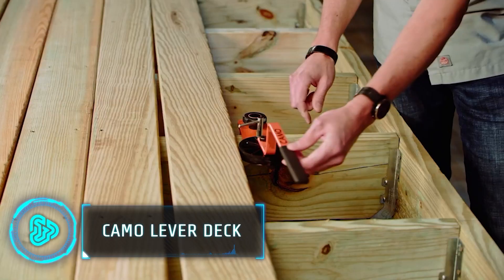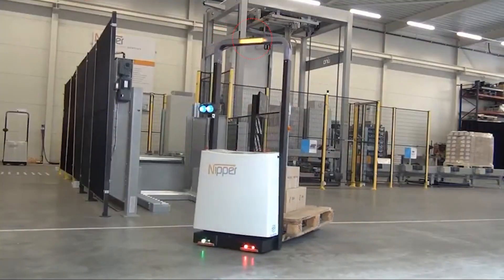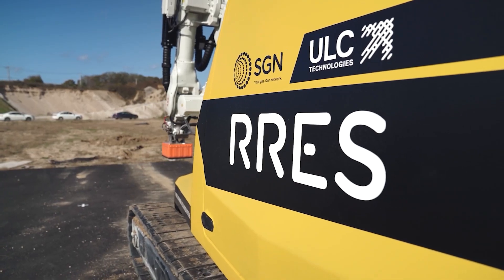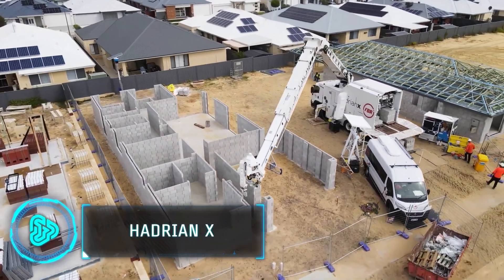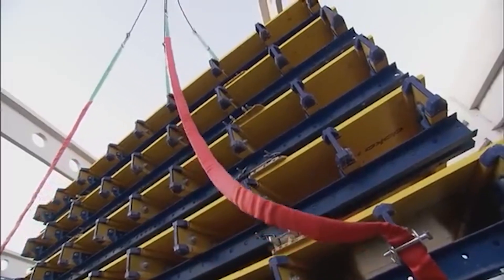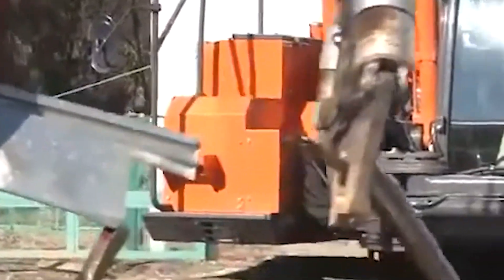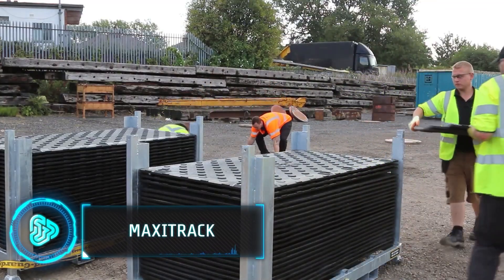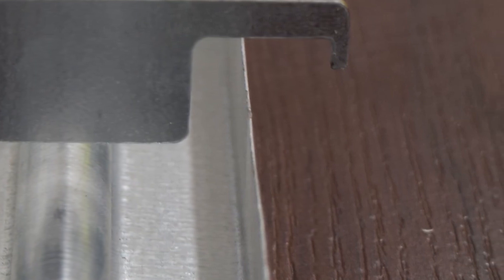CONSTRUCTION TECHNOLOGIES THAT ARE ON A NEW LEVEL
12. CAMO Lever Deck

11. Nipper AGV

10. Amvic Amdeck

9. "Robotic Roadworks &
Excavation System (RRES)"

8. Somero S-22E

7. Hadrian X

6. Dokamatic Table

5. Hilti exoskeleton

4. Hitcahi Astaco

3. Resin Bound Surfacing

2. Maxitrack

1. Indoor Surface Heating and Cooling